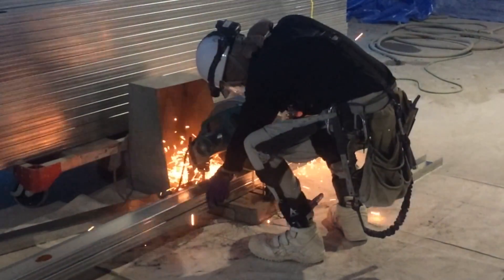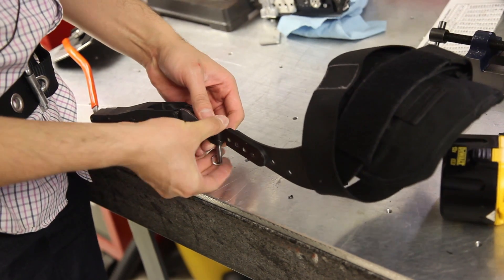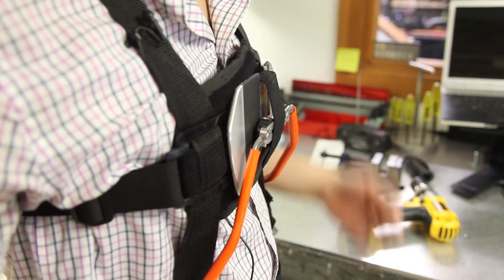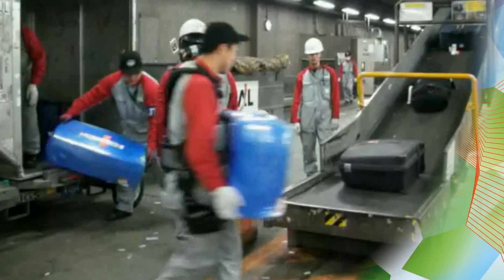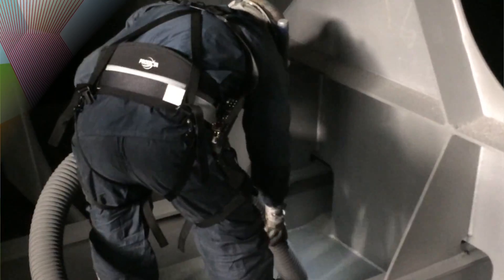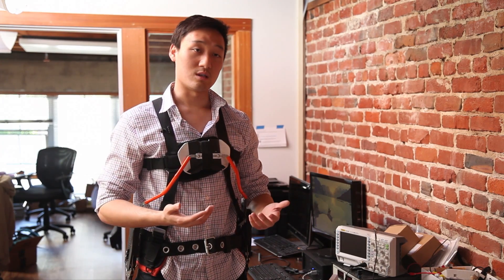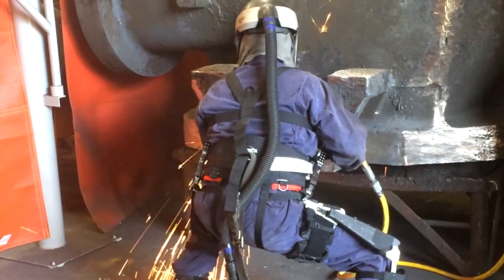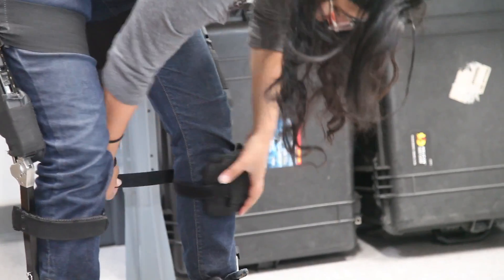US Bionics - NOVA Innovation Competition 2015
Saint-Gobain NOVA Innovation Competition 2015 – Meet our finalists!
U.S. Bionics (Berkeley, California, USA) – Modular exoskeleton systems which help operators to perform physical tasks, particularly designed for construction industries.

for more information on the NOVA Innovation Competition.